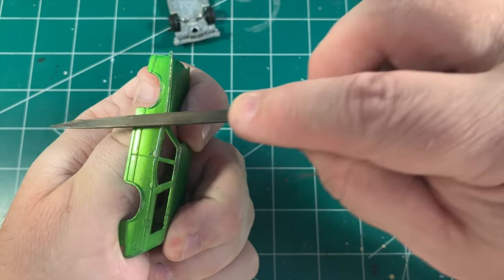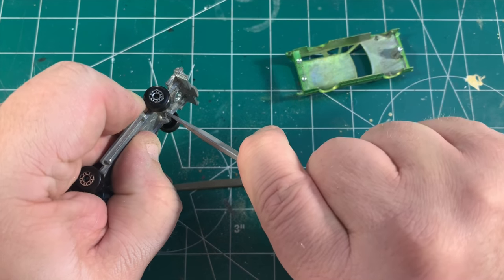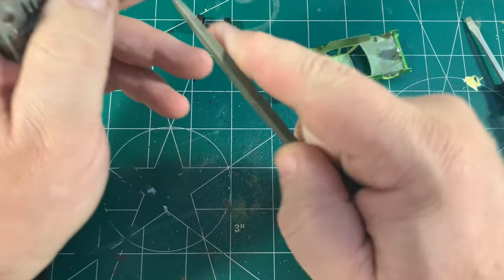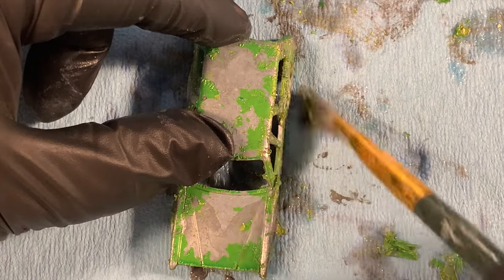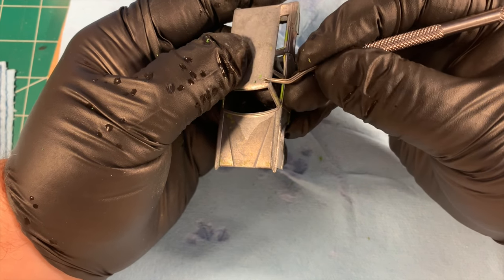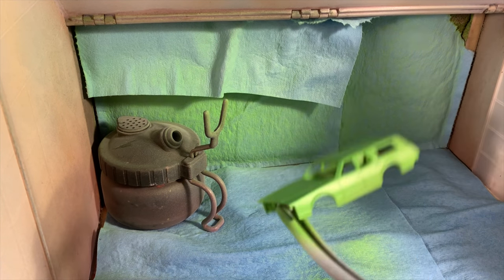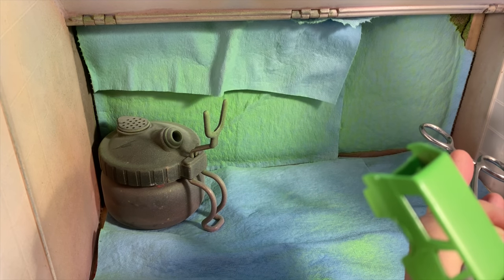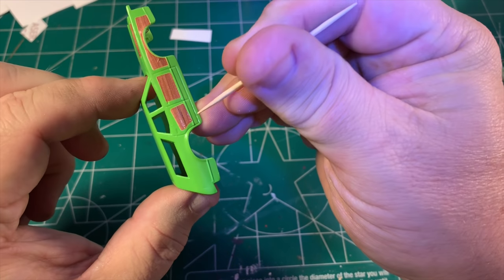Matchbox Mercury Wagon Conversion - The Wagon Queen Family Truckster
When I first saw this ugly Matchbox station wagon, only one thing came to my mind... The Wagon Queen Family Truckster!

Marty's Matchbox Makeovers
Diecast Résurrection
baremetal HW
Vix Bits

Tamiya Fine Primer

Tamiya X7 Gloss Red Acrylic Paint

Tamiya X5 Gloss Green Acrylic Paint